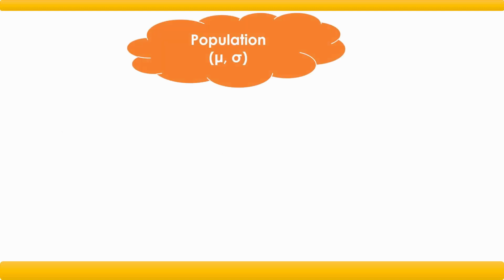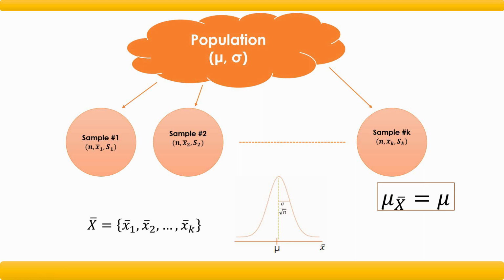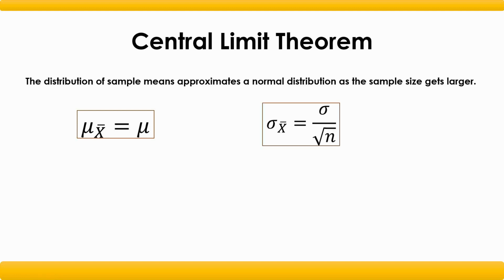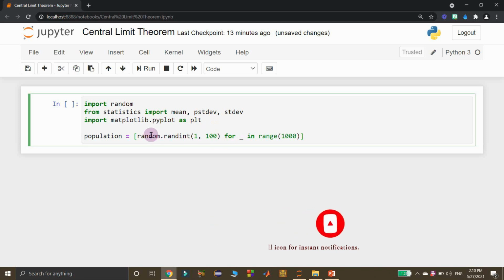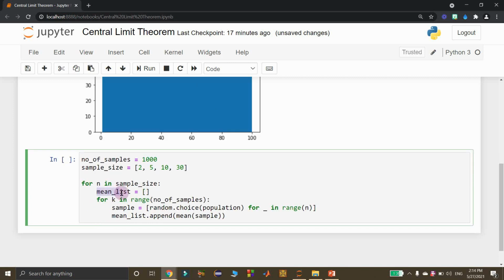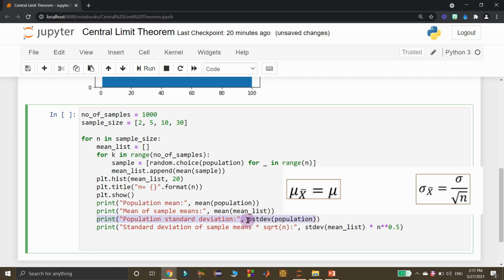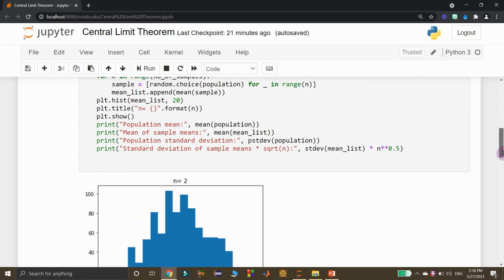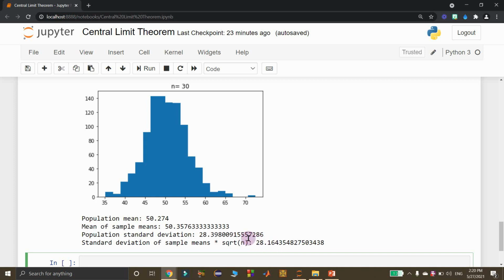Simulation of Central Limit Theorem using Python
This video presents the Central Limit Theorem and its simulation with python.

0:00 Introduction
0:45 CLT Definition
3:37 Python simulation